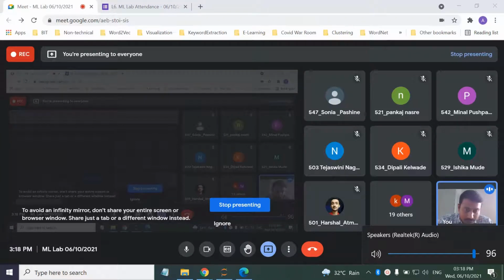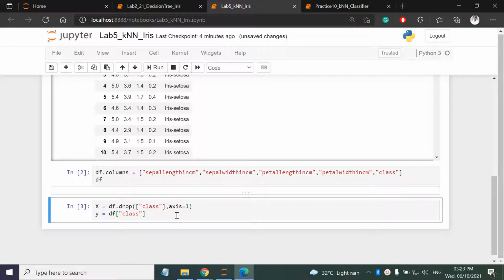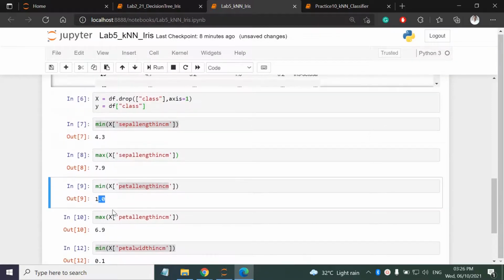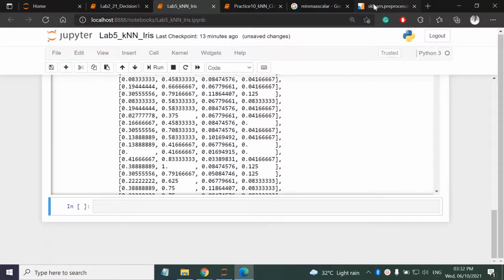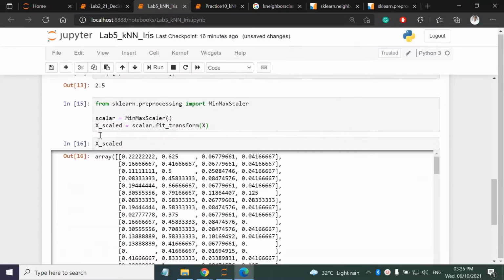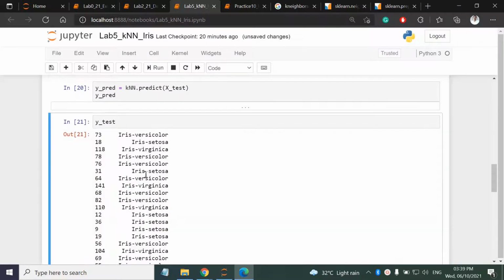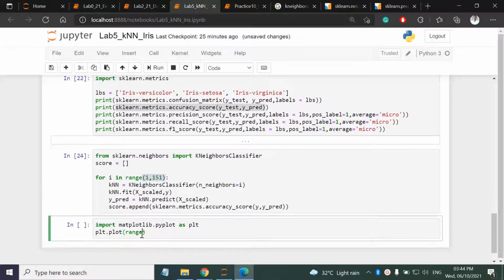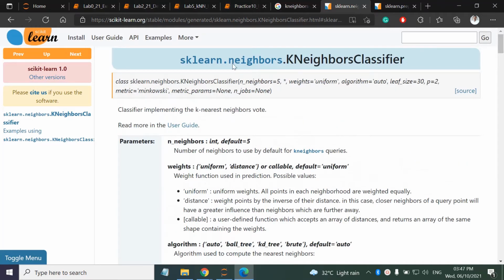Lab 6 || kNN Classifier Implementation on Iris Dataset (Lab Date: 06/10/2021)